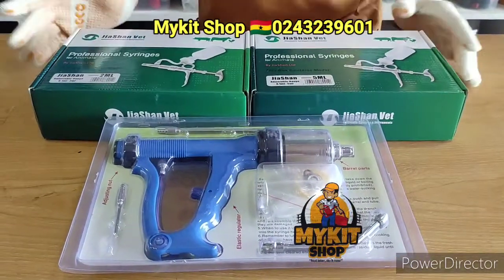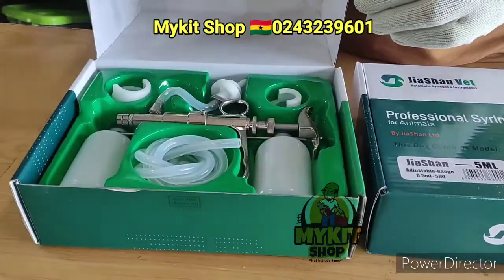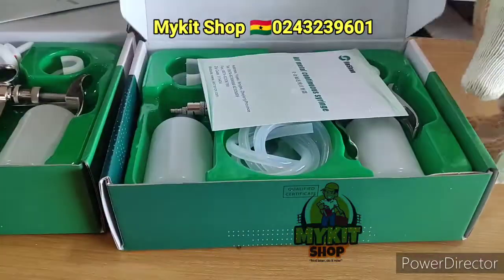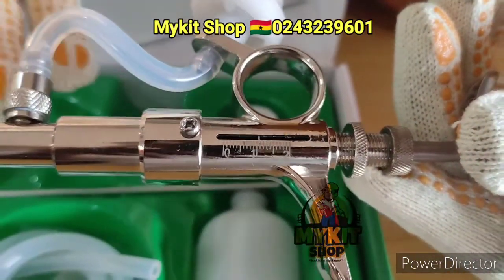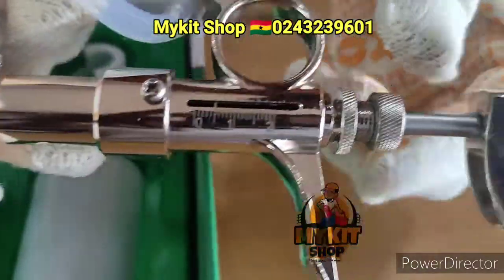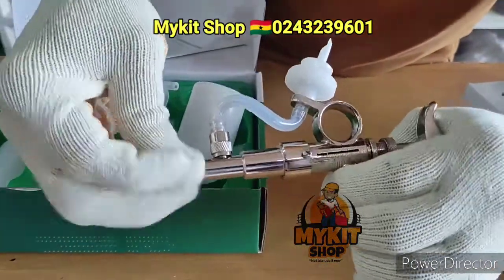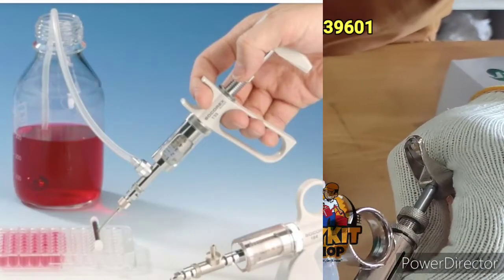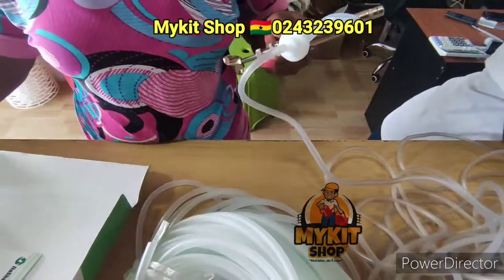How to use automatic syringe properly in Ghana🇬🇭